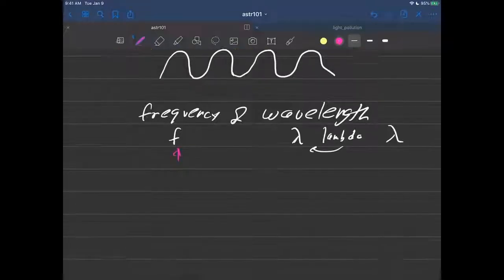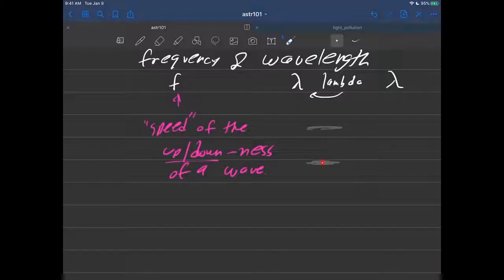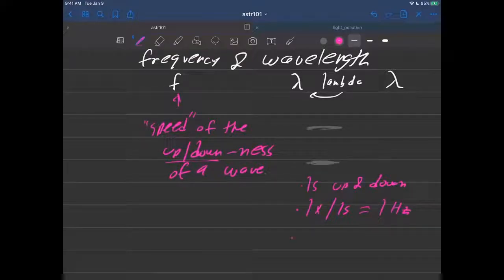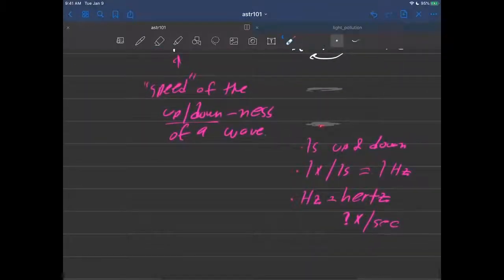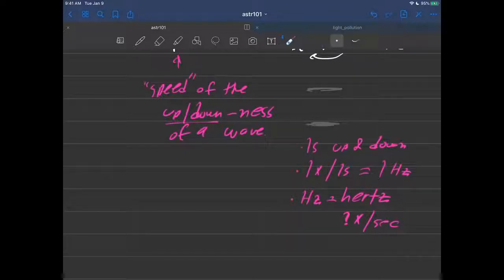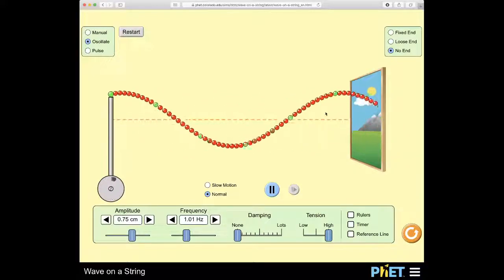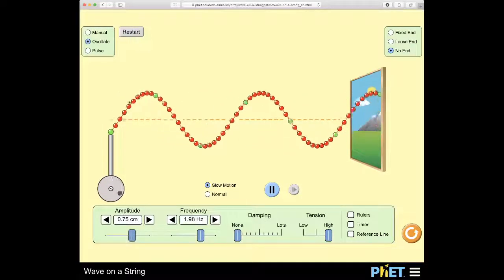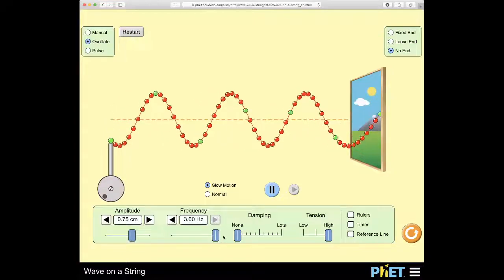astr101 021 light 007 wave frequency Hz etc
Light: wave frequency, Hz and all